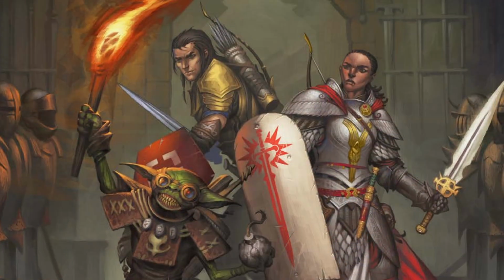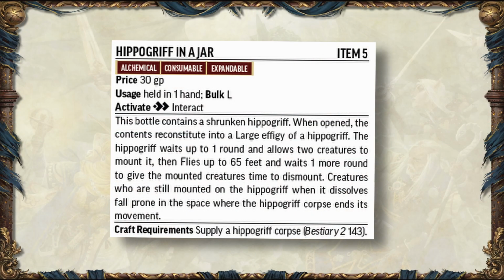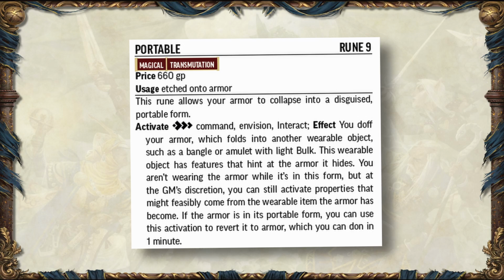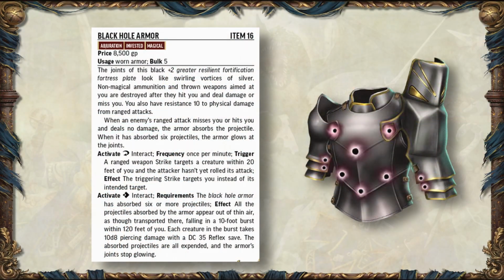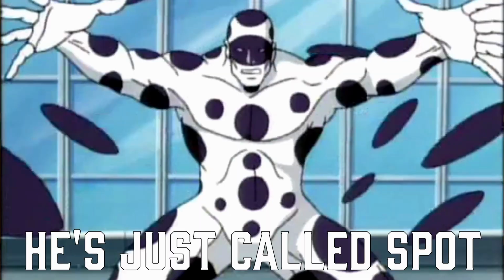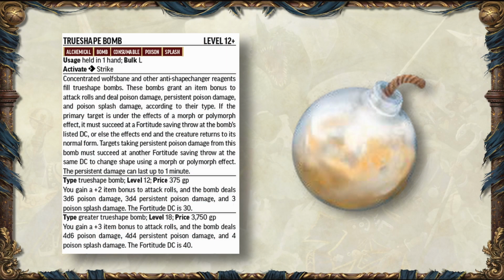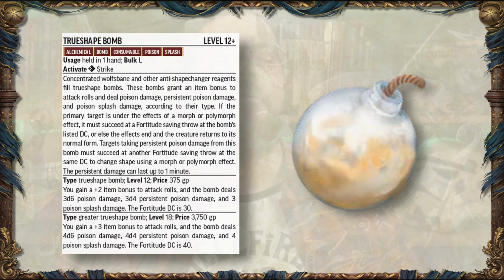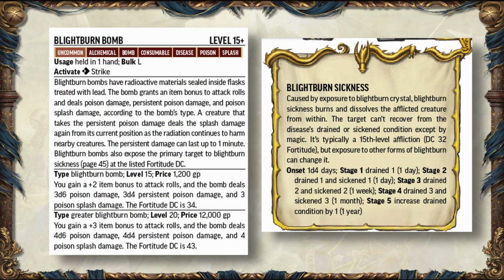So Much Loot! | Pathfinder 2e Treasure Vault Review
Let's take a look at the latest Pathfinder 2e release from Paizo; the Treasure Vault.

Welcome to the info paragraph, this is a place to feed the great algorithm, and if you've made it here you have probably scrolled too far! Icarus Games is dedicated to helping TTRPG players and game masters improve their experience in roleplaying games. For RPG players, there are videos on learning games rules, as well as on character building, roleplaying, and optimization. For Game Masters, there are videos on making maps, improving your worldbuilding for your RPGs, and for creating homebrew TTRPG content.